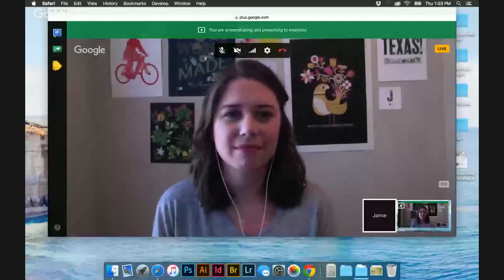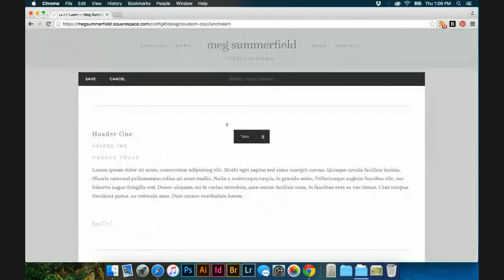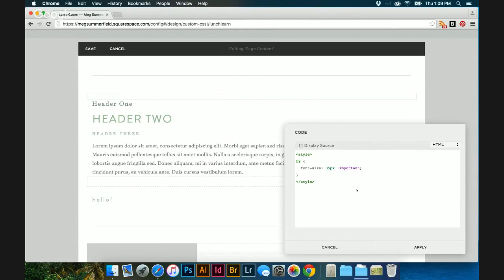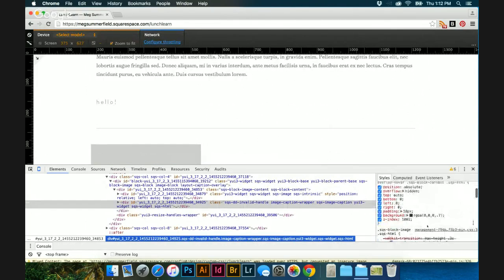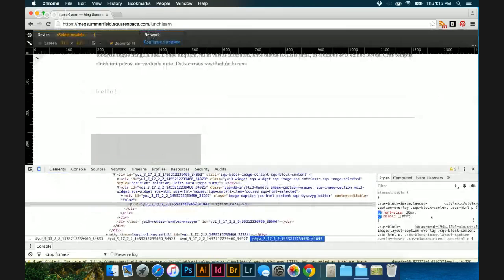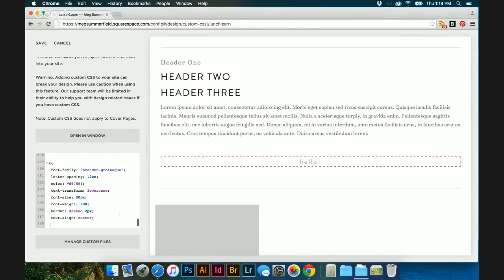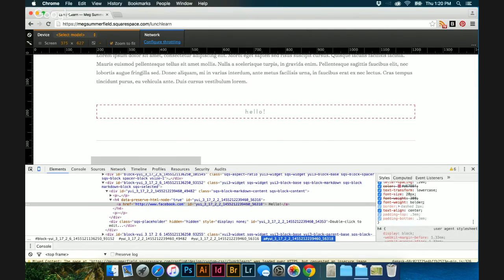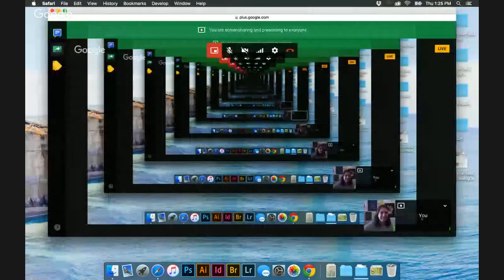Easy CSS tricks in Squarespace